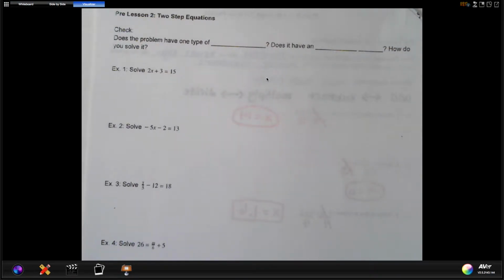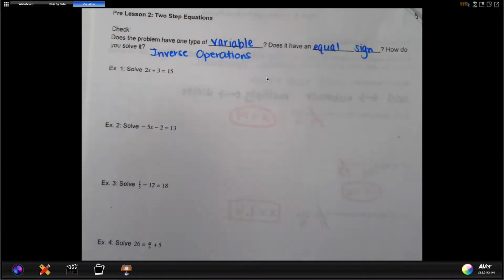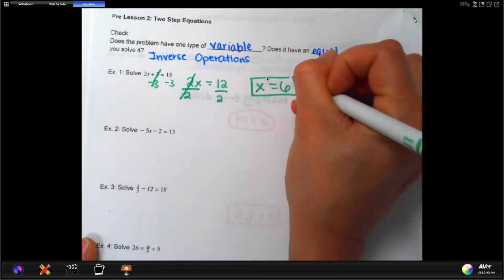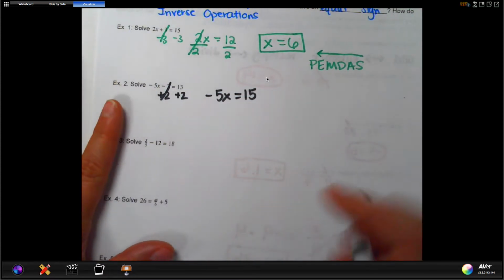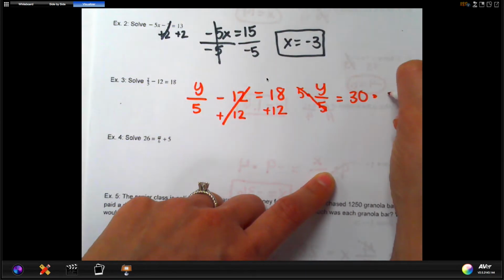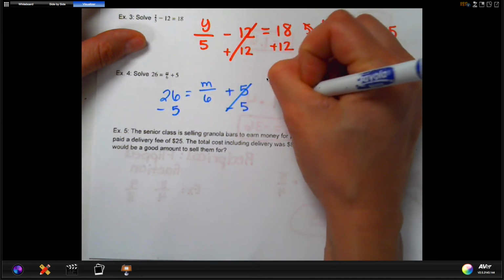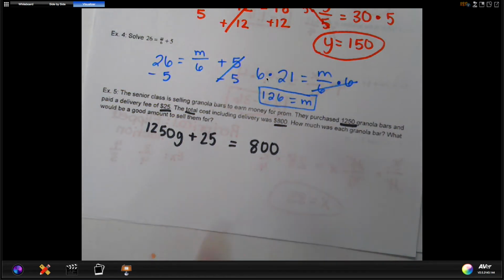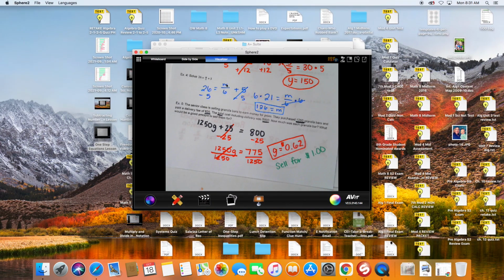Two Step Equations Lesson